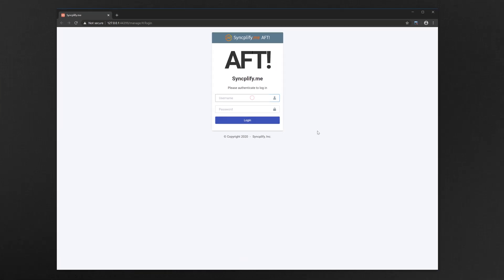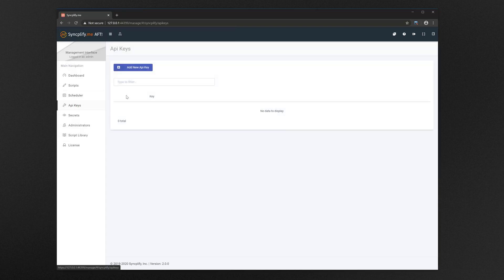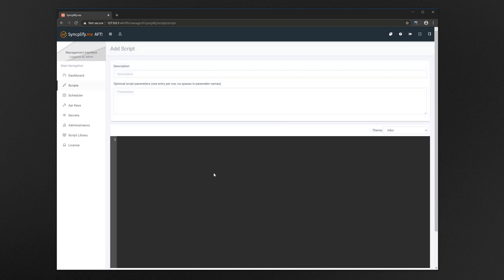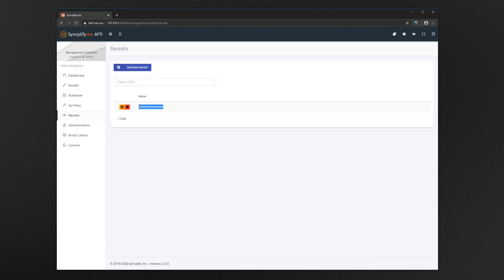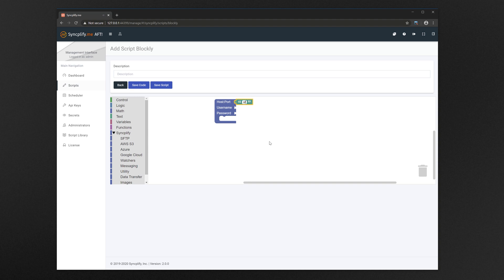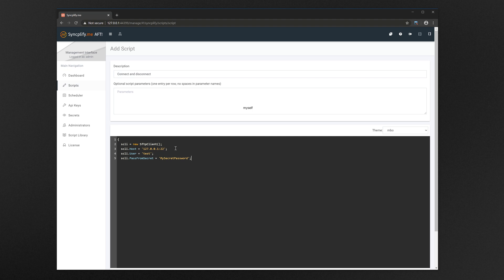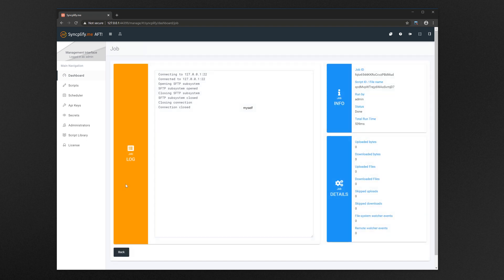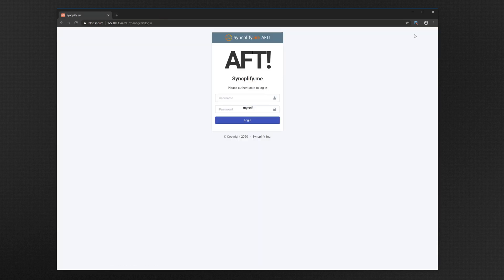Syncplify.me AFT! Full Demo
Feature overview and demo of Syncplify.me AFT!, the scriptable, automated, secure file transfer client to establish your Managed File Transfer (MFT) tasks and jobs.